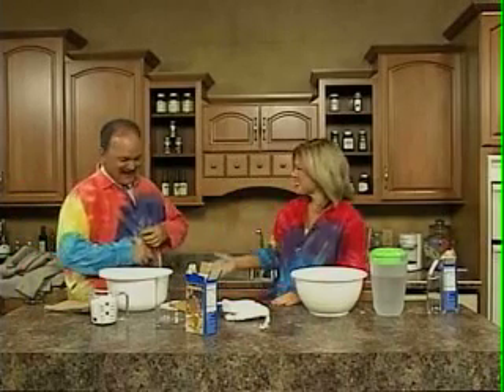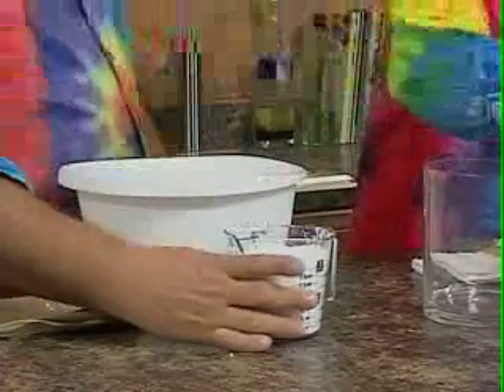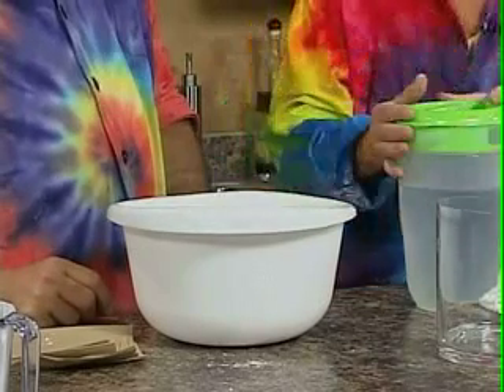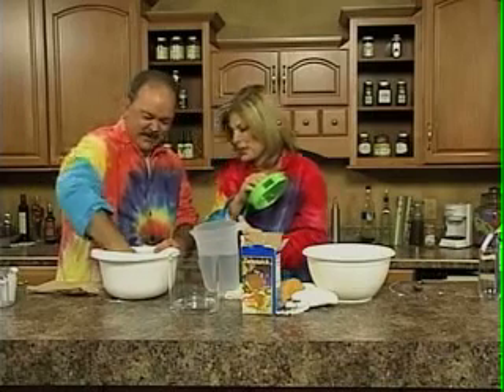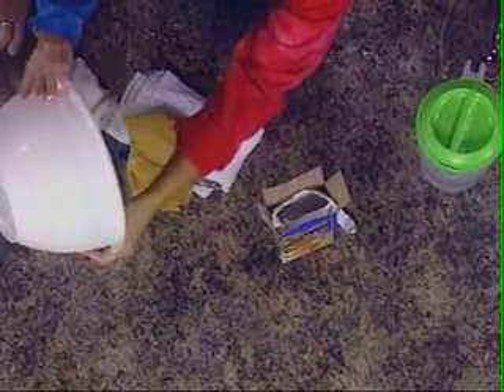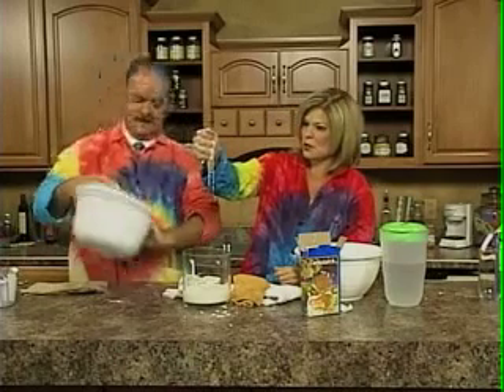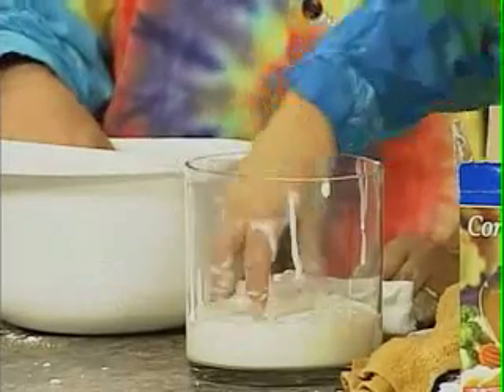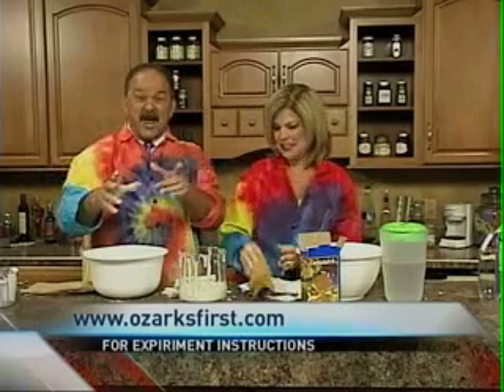ZOP! - Quirkles Zany Science Zeke KOLR 10 Science Experiment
Let's make ZOP!!! Zany Science Zeke, one of The Quirkles, KOLR 10, and Terri Johnson demonstrate a really cool science experiment that involves liquids and solids. Learn how some cornstarch and water demonstrates this in a cool fun way on the KOLR 10 morning news show.

The Quirkles books - are an educational series that offer a fresh new way to integrate literacy and science at school or at home. Each book is full of vocabulary builders, character education lessons, and two related science experiments that allow for hands on activities, helping to reinforce the topics that were just read. The series was created by teachers, and each story teaches/reinforces the phonetic sounds that serve as the building blocks for reading, while also making science—earth, physical, and life—fun to learn.